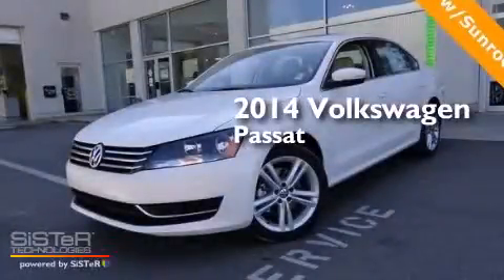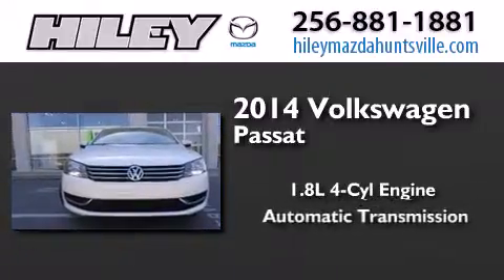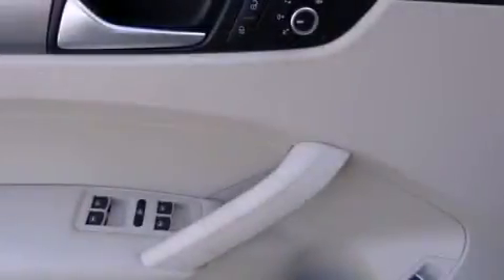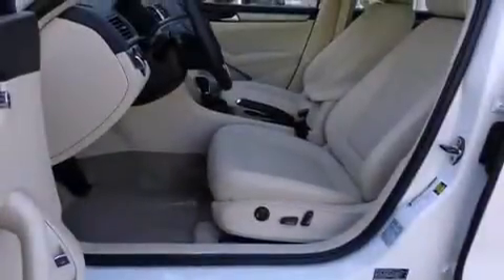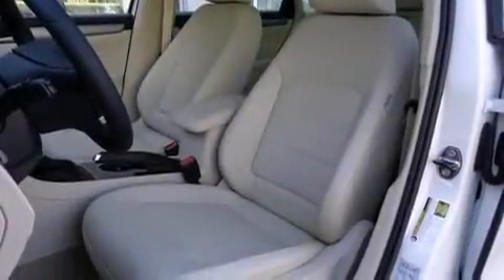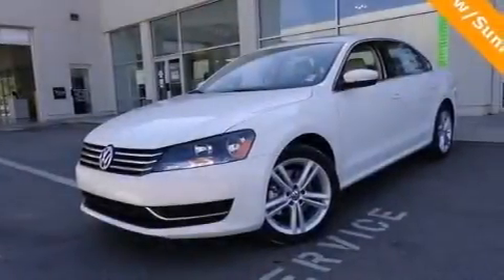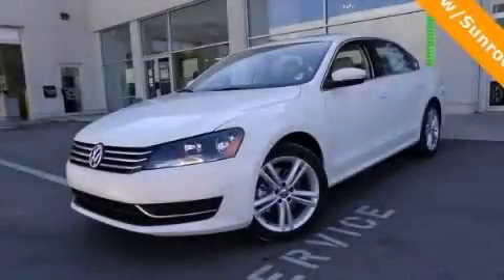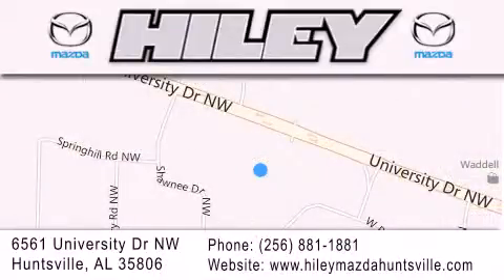2014 Volkswagen Passat Hunstville AL 35806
We have been honored to serve the Hunstville AL area , we promise that your experience at our dealership will exceed your expectations ! Year : 2014 Make : Volkswagen Model : Passat Engine : Intercooled Turbo Regular Unleaded I-4 1.8 L/110 Trans . : Automatic Exterior : Candy White Miles : 12 Interior : Beige Stock : V3012 Hiley Huntsville (VW, Mazda, Audi) 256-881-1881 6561 University Dr NW Hunstville , AL 35806